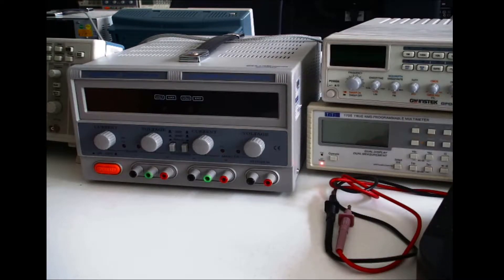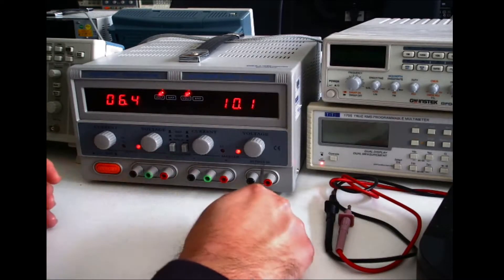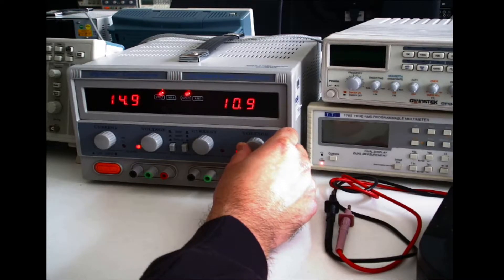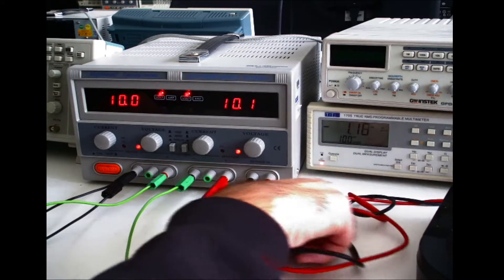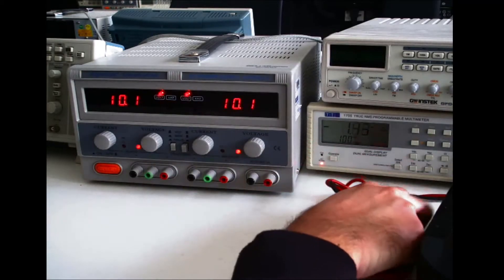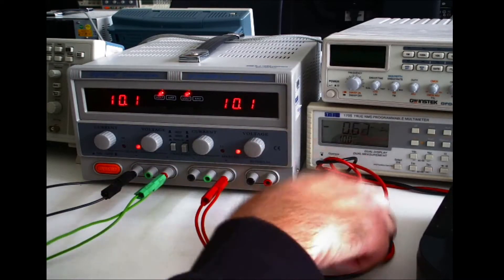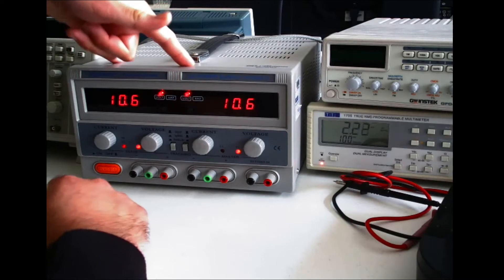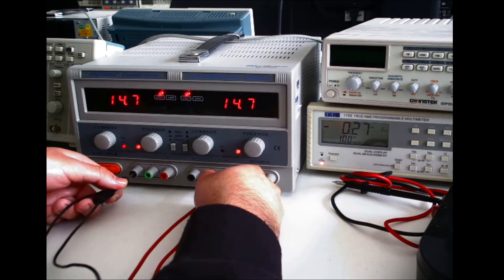Digimess HY3003 3 Tutorial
Welcome to this mini tutorial on using the variable outputs of the power supply.

Model Number :  Digimess HY3003 Triple Output Power Supply